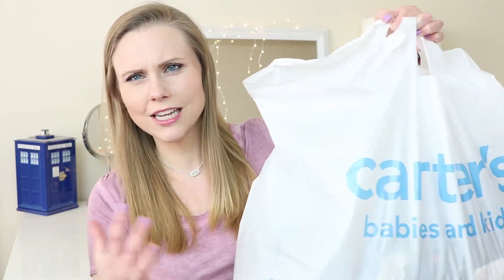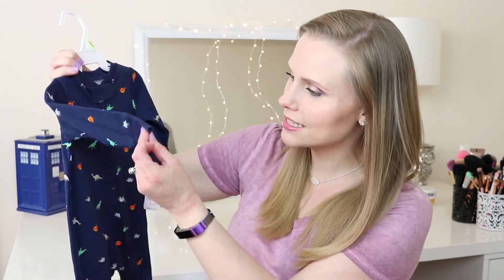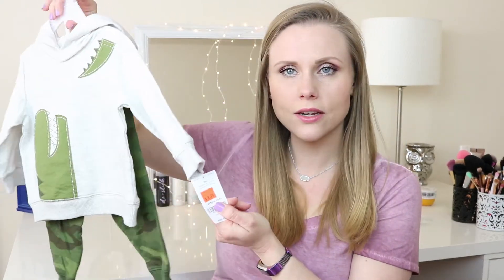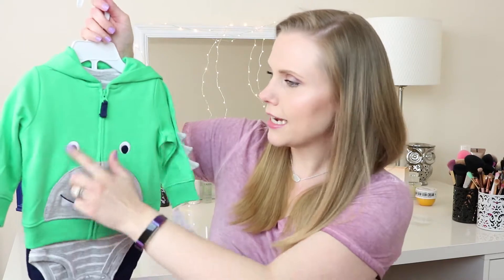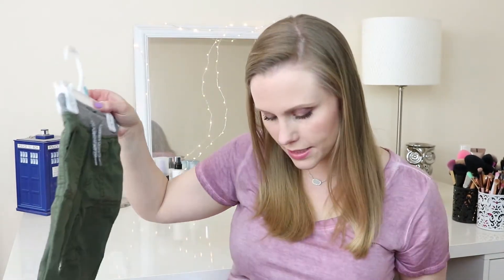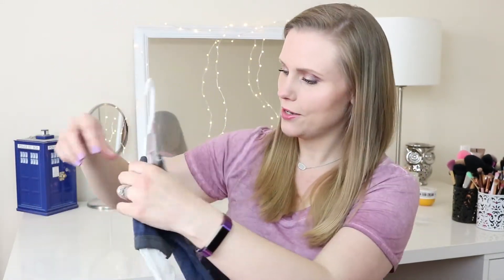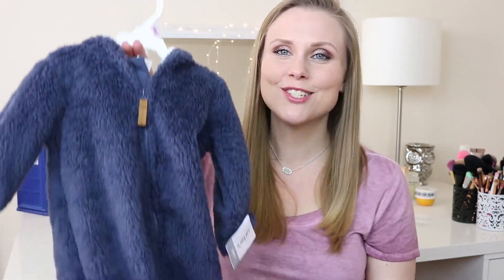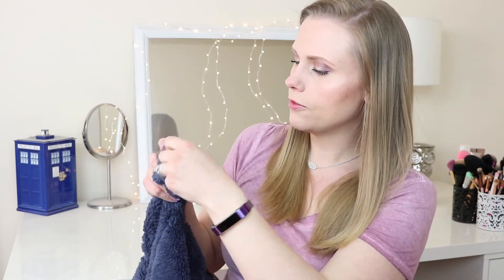Baby Boy Clothing Haul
Hitting the clearance rack for baby clothes definatly seems like the way to go :) Now i'll just have to hope that these things fit him when the time comes!

Let me know if you liked this video and I will try to do more baby related videos as I think of the.

Places I got clothes at:

-Carters
-Osh Kosh B'gosh
-Sears
-JCPenney